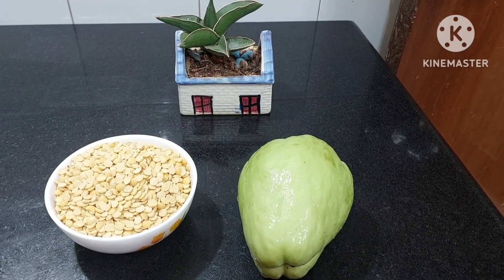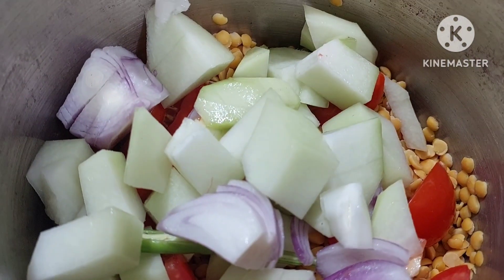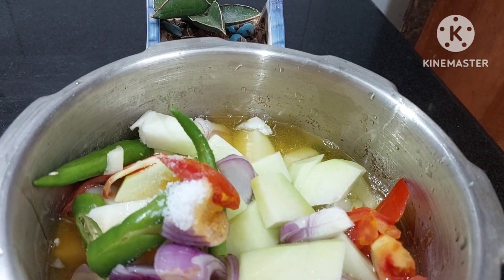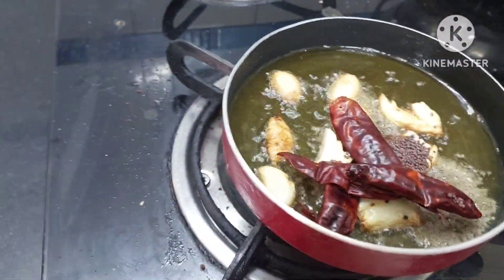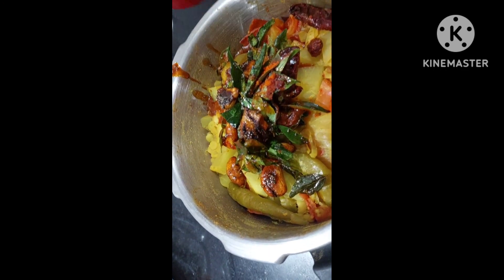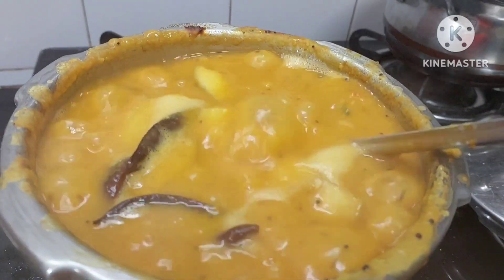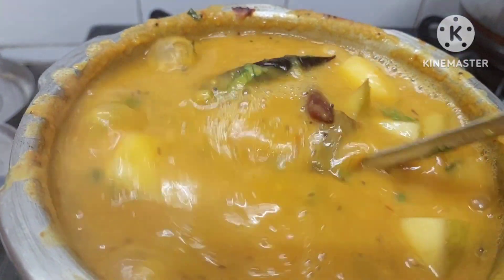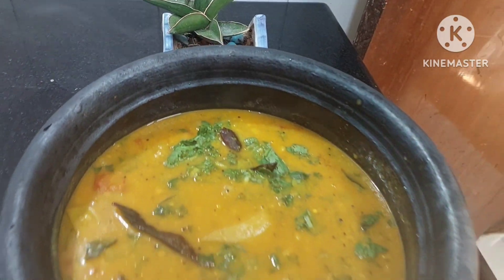South Indian Mango Dal |Quick ,East & Yummy आम की दाल सैथ इंडिया स्टाइल # Rajani Sharma Madan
# South Indian Style MA go Dal #,Rajani Sharma Madan